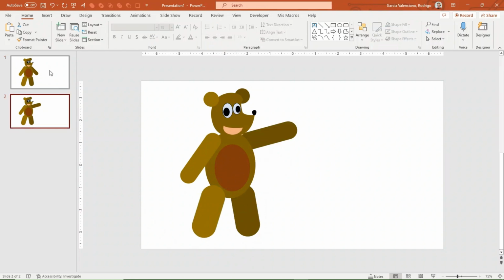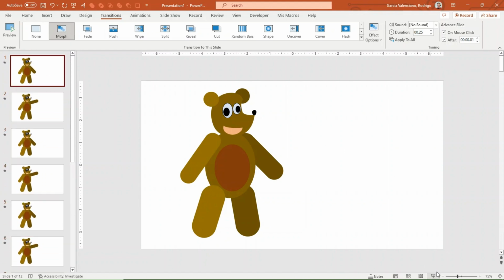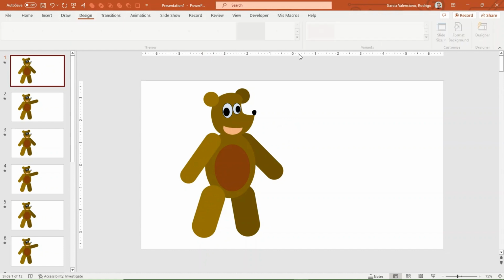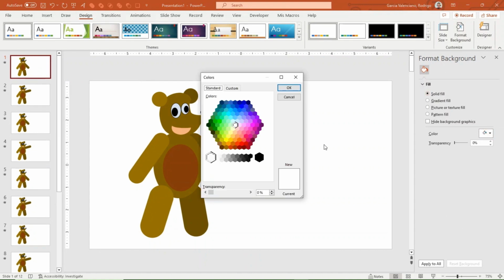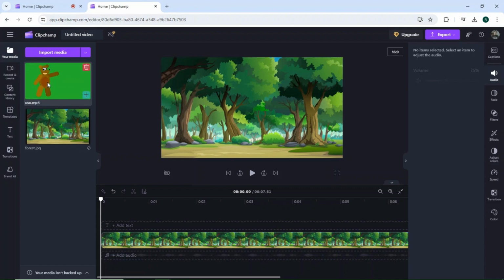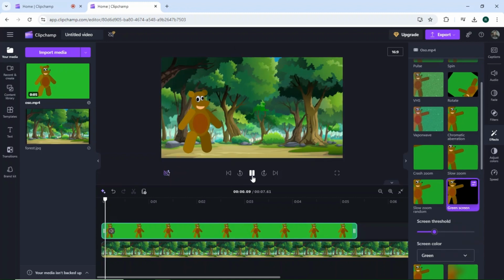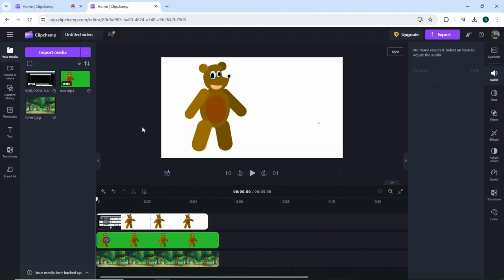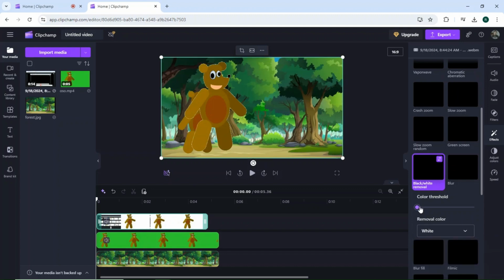Green screen - PowerPoint & Clipchamp (dub english)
In this class you will learn how to use the green screen effect to insert different graphic formats created in PowerPoint and use them in Clipchamp to edit videos.

Your donations help me continue investing time in creating these learning projects for you! I am a teacher interested in giving end users tools when creating school or work projects without investing thousands of dollars in creating dynamic and impactful content.